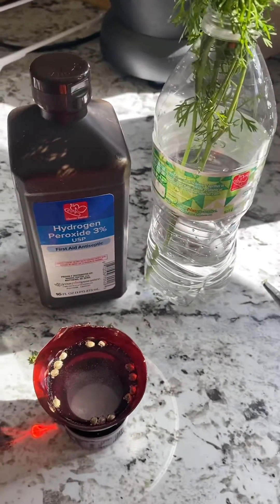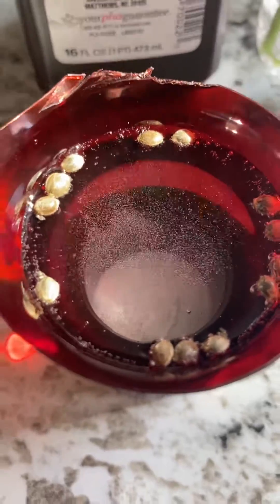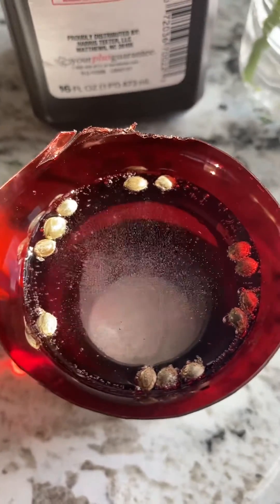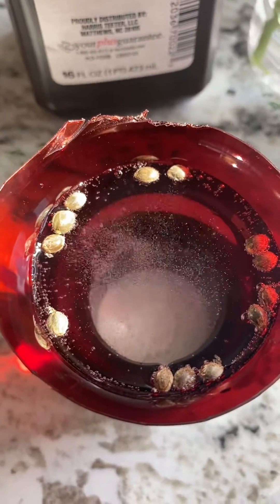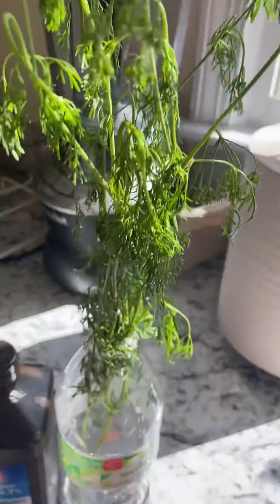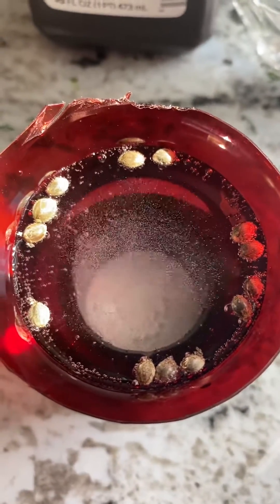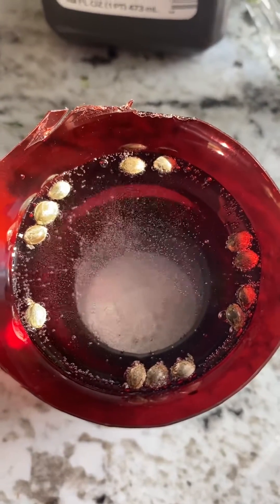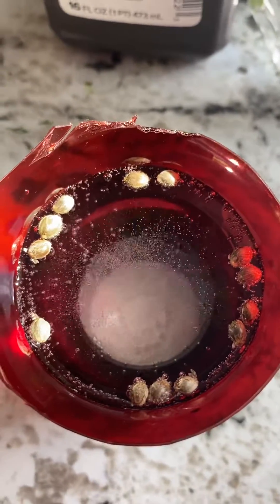Weed Seed germination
Using hydrogen peroxide diluted in water. Helps the seeds get a good healthy start.